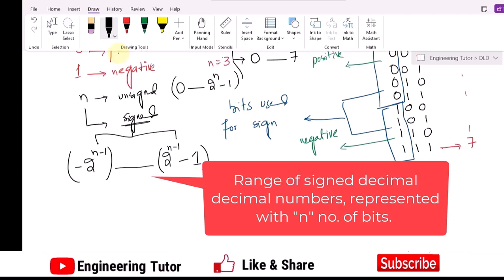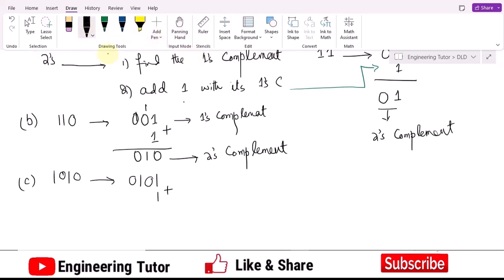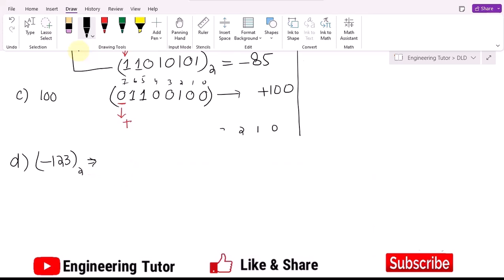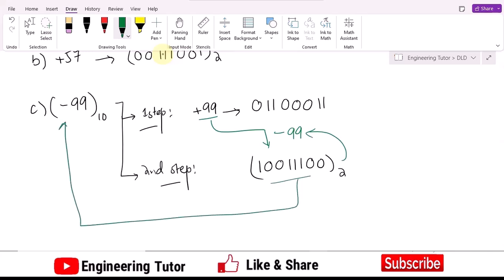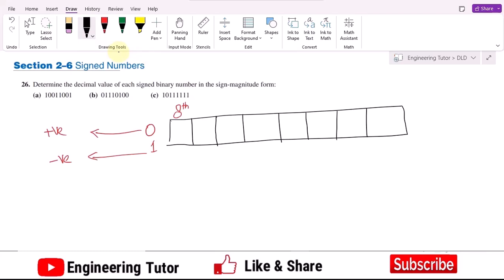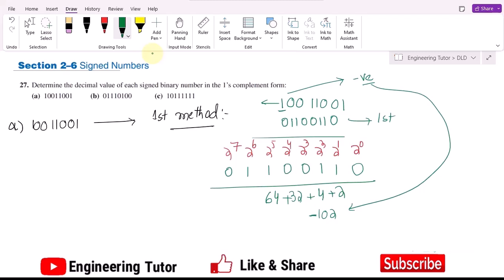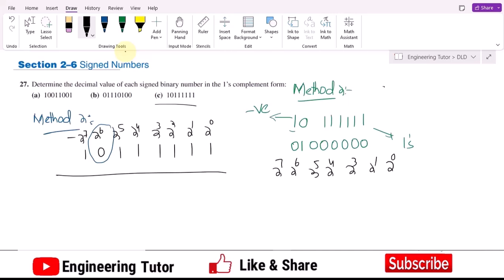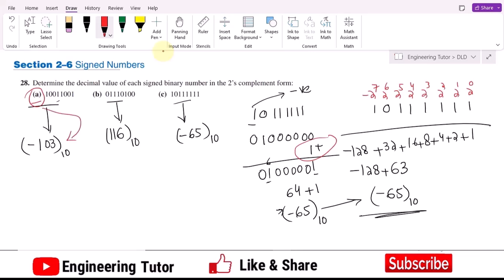Signed Binary Numbers | 1's & 2's Complement | Digital Fundamentals by Thomas Floyd |Solved Exercise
This video consist of a series of problems solution related to the signed binary number arithmetic consisting of 1's and 2's complements. These problems were separately solved in previous videos which is the part of exercise problem solution of chapter 2 of book "Digital Fundamentals" by Thomas Floyd.

6:47 21. 1's Complement
9:17 22. 2's Complement
13:49 23. Decimal to 8-bit sign-magnitude number
21:32 24. Decimal to 8-bit 1's complement form
29:07 25. Decimal to 8-bit 2's complement form
34:46 26. Signed binary to signed decimal
40:34 27. 1's complemented binary to signed decimal
53:19 28. 2's complemented binary to signed decimal

Happy Learning :-)